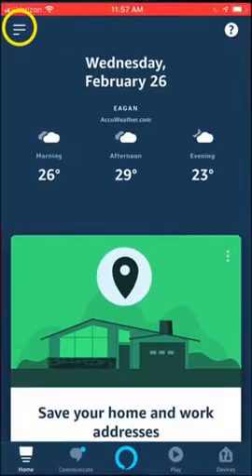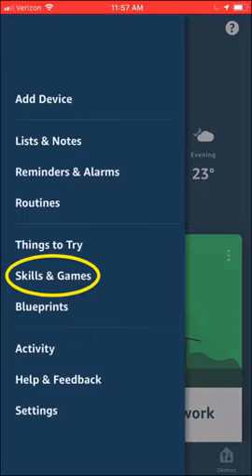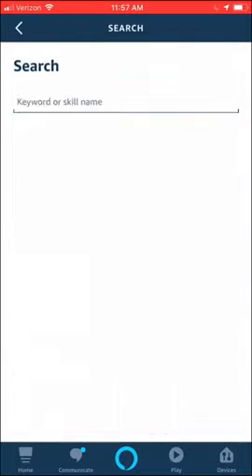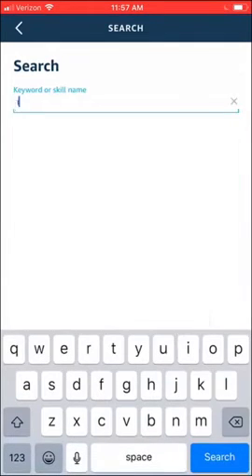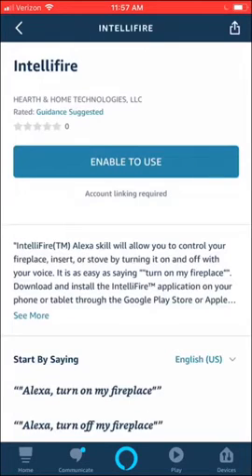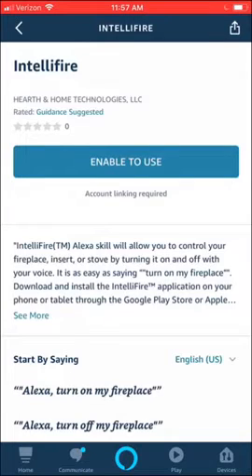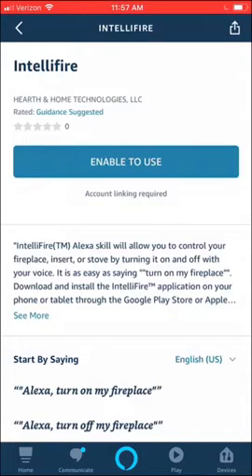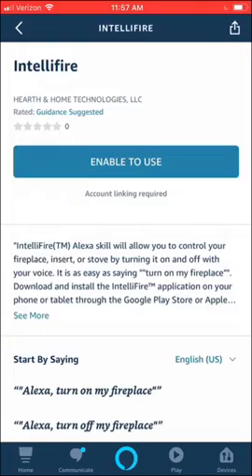Hearth & Home Technologies Adding Fireplace to Alexa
ALWAYS FOLLOW ALL THE INSTRUCTIONS THAT CAME WITH YOUR SPECIFIC FIREPLACE.

IF YOU DON'T HAVE THE ORIGINAL MANUAL, TRY TO LOCATE THE ID TAG/SIGN THAT IS EITHER FASTENED TO THE FIREPLACE OR LOCATED IN THE CONTROL COMPARTMENT BELOW THE UNIT.

DO NOT MAKE ANY CHANGES TO THE FIREPLACE WITHOUT CONSULTING THE ACTUAL MANUAL OR CONTACT THE MANUFACTURER FOR SPECIFIC INSTRUCTIONS. ALTERING OR CHANGING YOUR FIREPLACE MAY CREATE A FIRE HAZARD OR MAY DAMAGE YOUR UNIT.